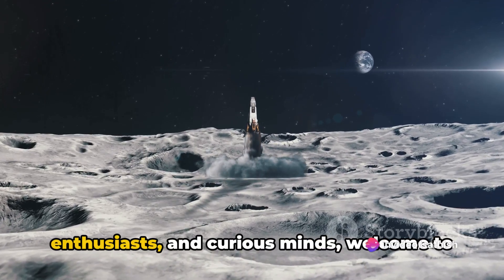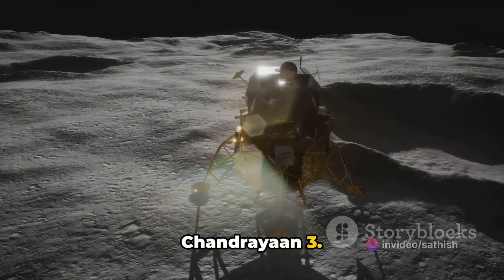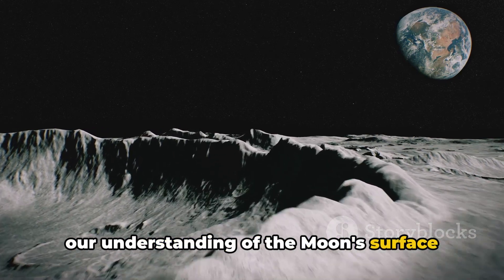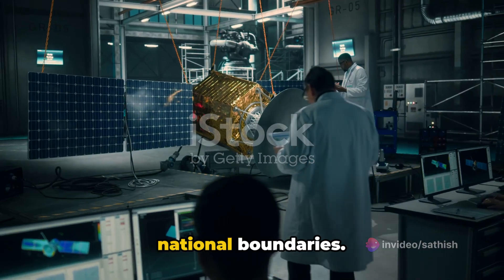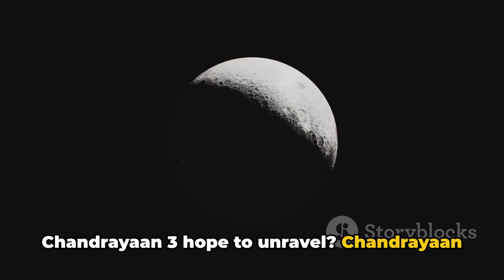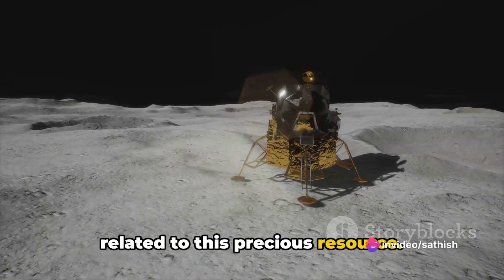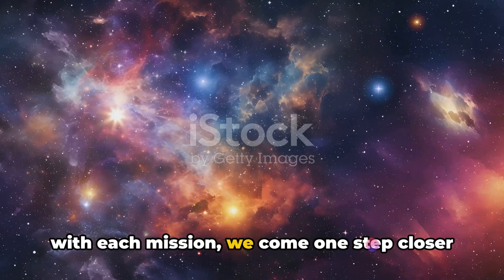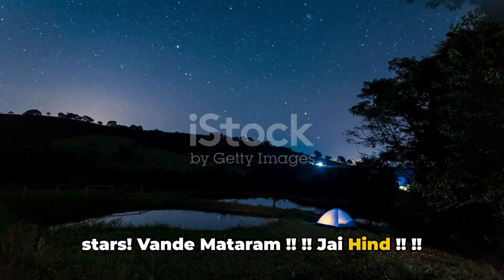"Chandrayaan 3: Unveiling the Lunar Mysteries" - The Facts Factory - Video #3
Video Creation Credits :
- Invideo AI Video Editing Software
Images - iStocks Images